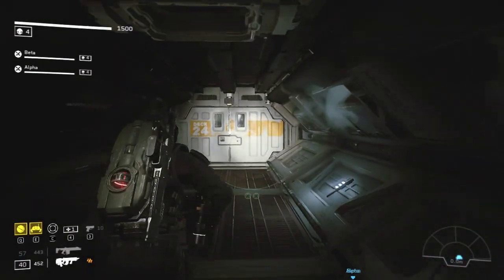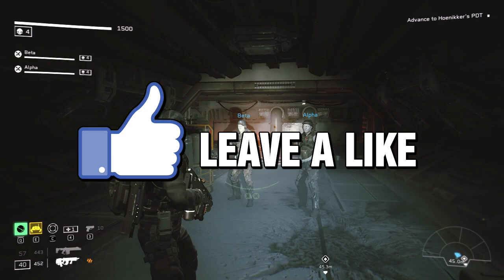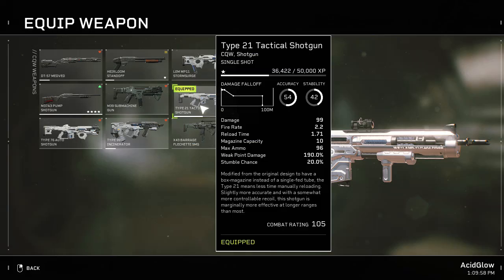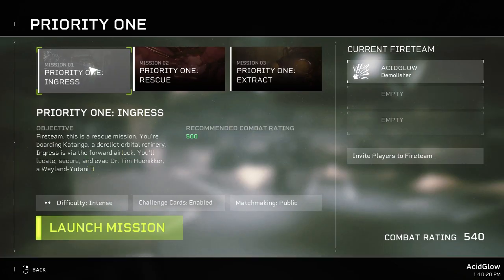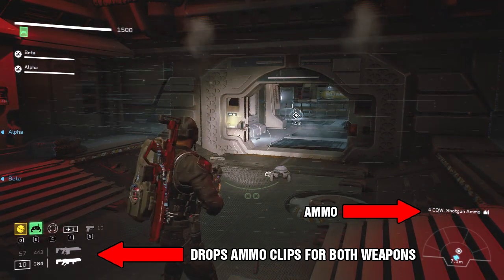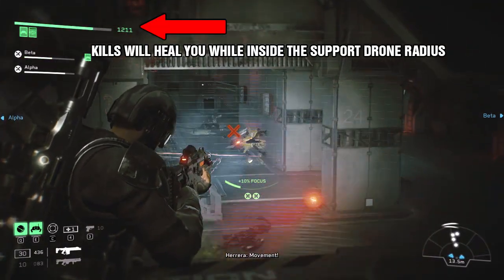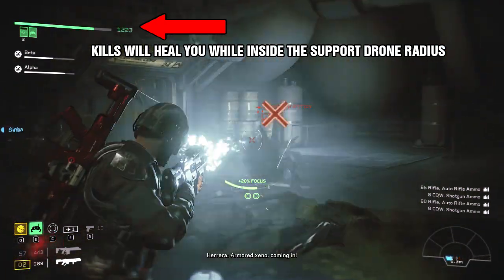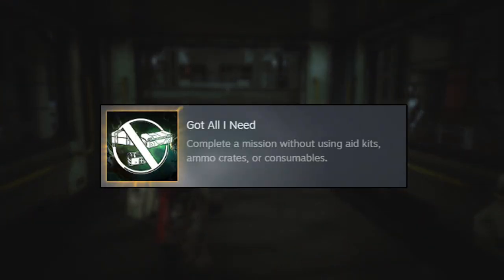Got All I Need Achievement Guide - Aliens Fireteam Elite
Aliens Fireteam Elite Achievement Guide - Got All I Need - How to Get it

who created the alien, Why do Engineers hate humans,  Alien King Explained, Batman vs Alien, Aliens vs Batman,
Alien Human Hybrid, Aliens vs Predator Lore, Alien Lore, SuperMan vs Alien, Aliens vs Superman, Prometheus Sequel Ending Explained,
Alien Xenomorph Podcast, Alien Covenant 2 Sequel,  Alien 5 Movie, Alien Covenant Ending Explained, What happened after Prometheus,
Alien Awakening Movie Trailer, New Alien Movie, Ancient Lost Civilization, Aliens Fireteam Elite Video Guide,
Best Build Strongest Class in Aliens Fireteam Elite, how to beat aliens fireteam elite, demolisher build guide, horde mode, achievement guide,
got all i need, intel, alien lore,